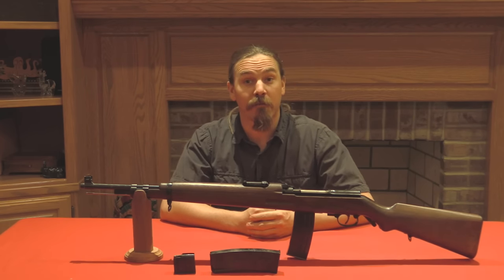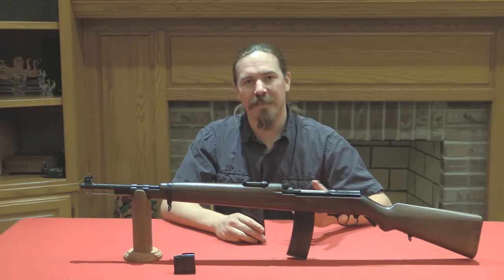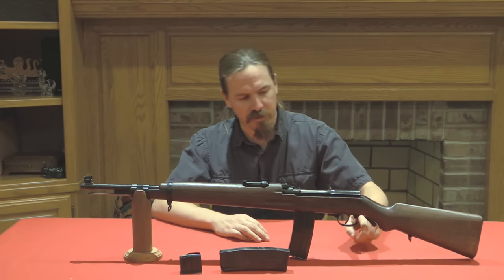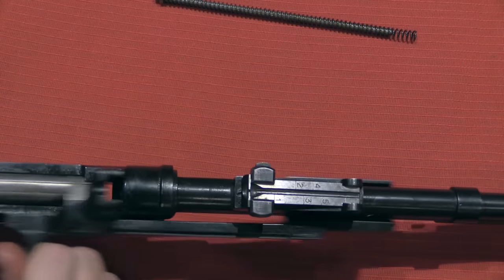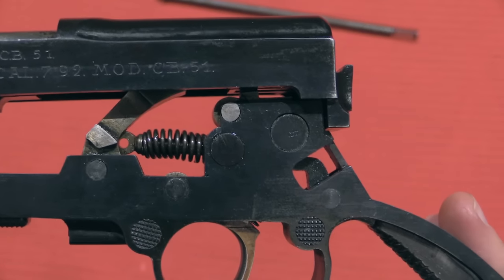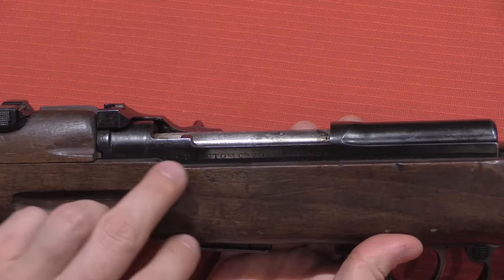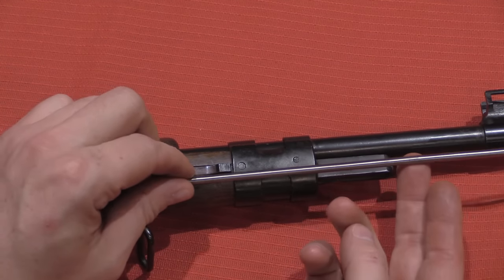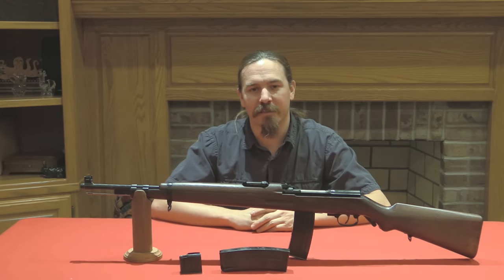Spanish 8x33mm Mosqueton CB-51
The Spanish military, like many others, was quite interested in developing a new semiautomatic or selective fire combat rifle after World War II. Franco's political ties to Germany (combined with Spanish neutrality in the war) gave them unusually good access to German arms designs, and the Spanish experimented with several variations on the StG-44 in the late 1940s and 1950s. Of course, this would ultimately lead to the development and adoption of the roller-delayed CETME, but before that the intermediate cartridge idea was very much a subject of Spanish attention.

This particular rifle, designated Mosqueton CB-51, was one of those intermediate cartridge experiments. It retained the furniture and general appearance of a Mauser bolt action short rifle, but used a long stroke gas piston and rotating bolt in a self-loading action. Only 12 of these were made, although several other designs were also prototyped concurrently (including others also designated CB-51, confusingly).